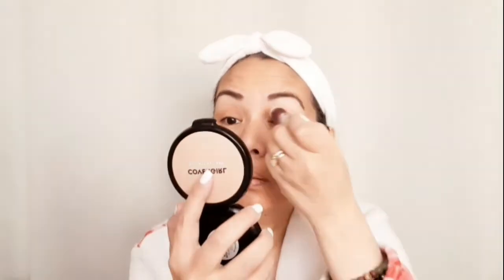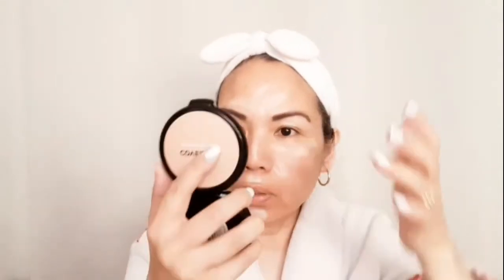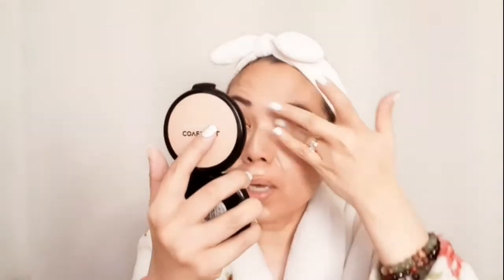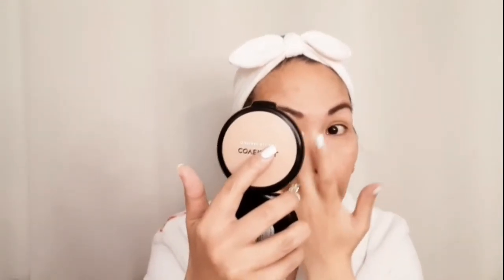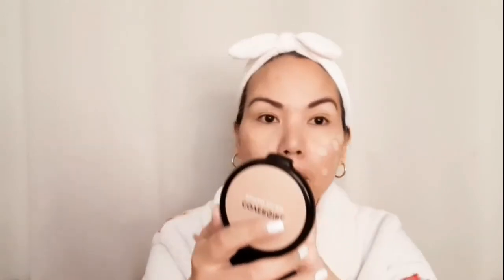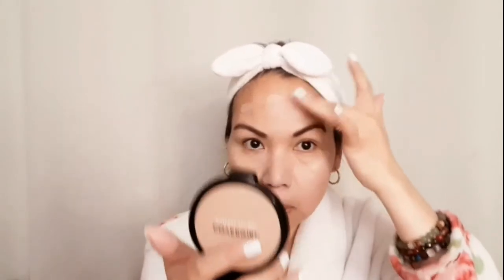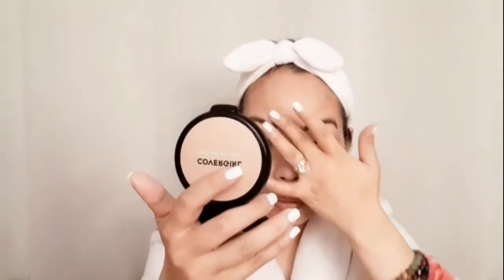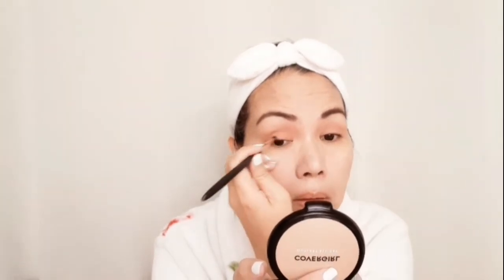Chikahan while doing make up